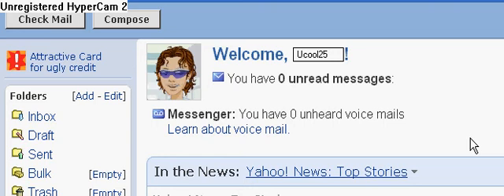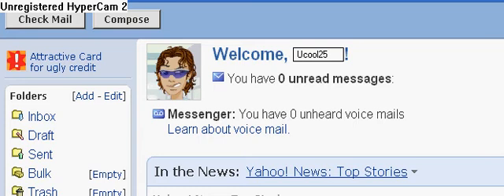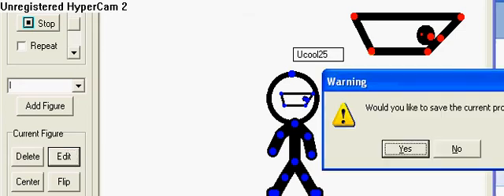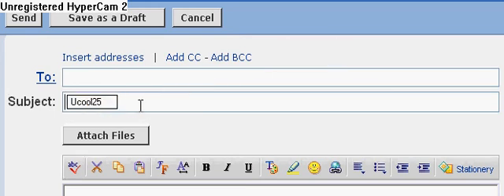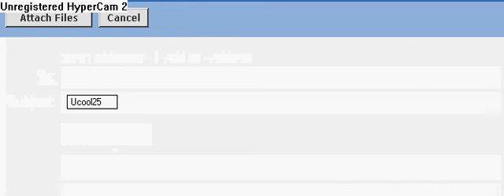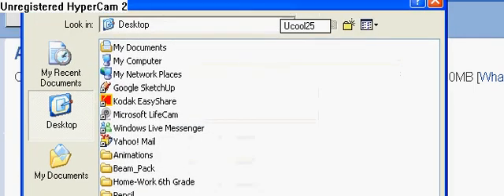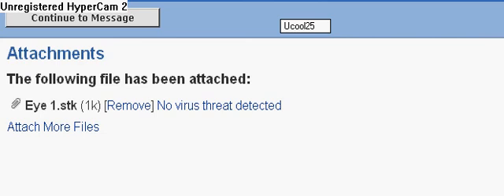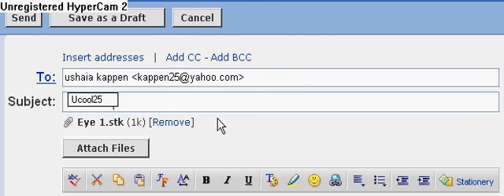how to attach files to send an email to ___(tutorial)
like if i want ur pivopt stks you can send it to me itsd a tutorial